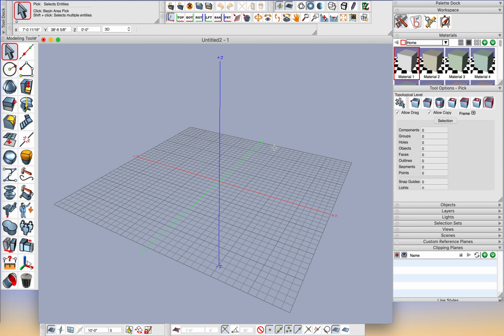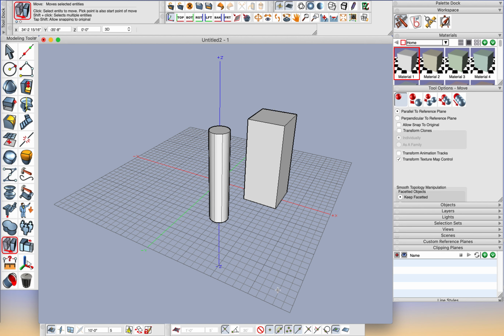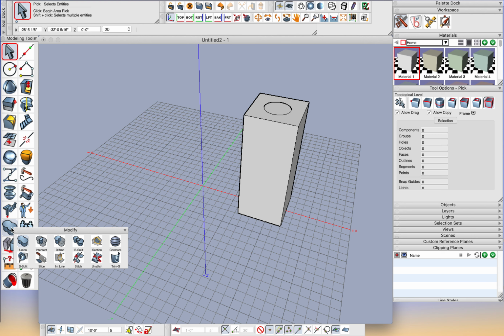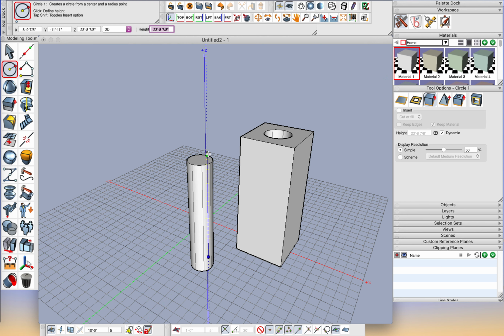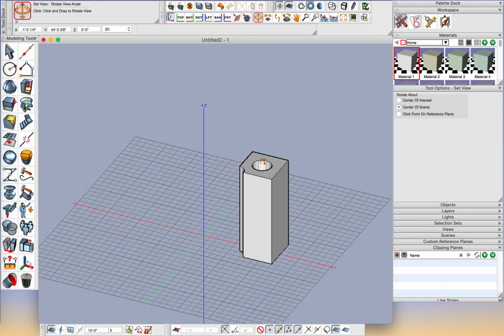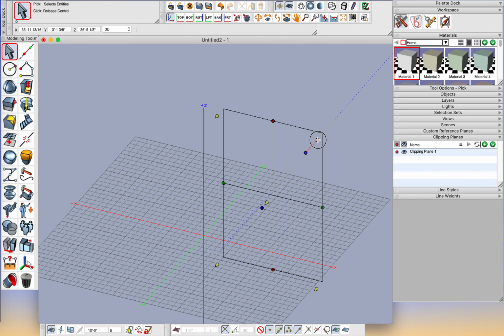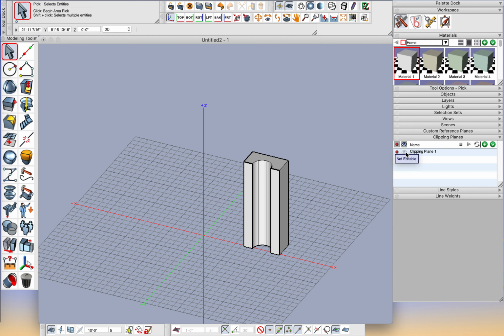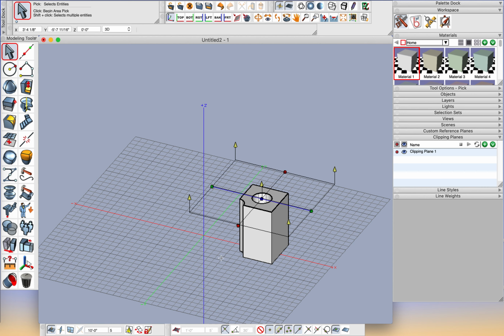Difference Tool and Clipping Plane